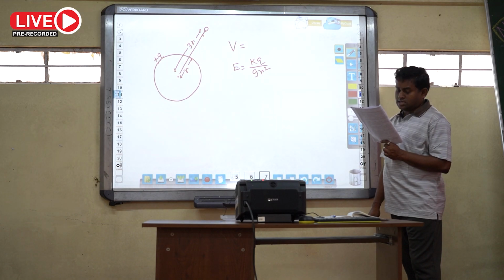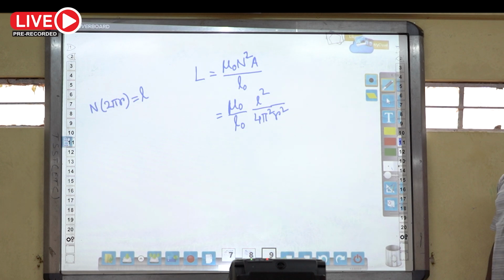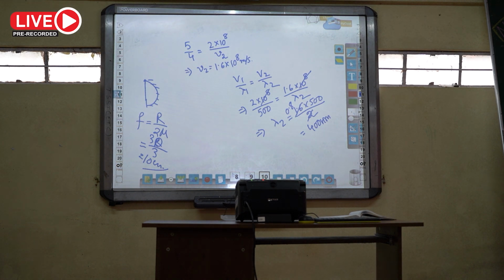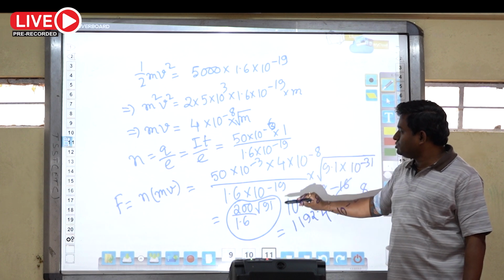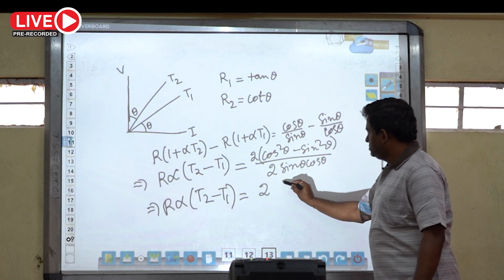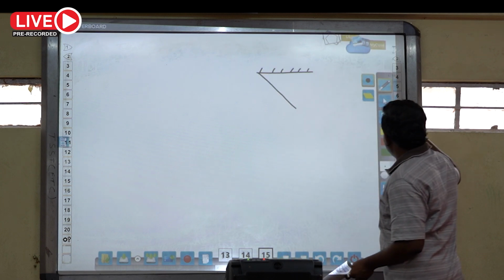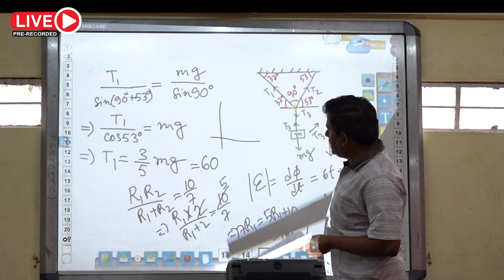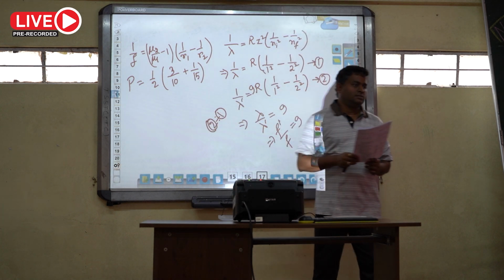27 March 2025 | Physics | Revision Q and A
Boost your NEET Physics preparation with this focused revision session! We cover important past year questions from key Physics chapters, helping you strengthen concepts, improve accuracy, and master problem-solving techniques.